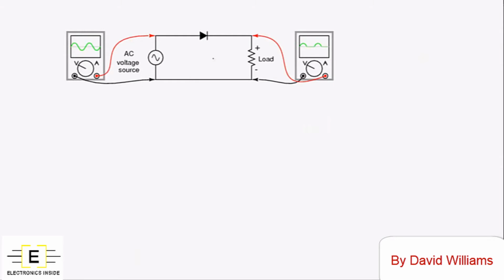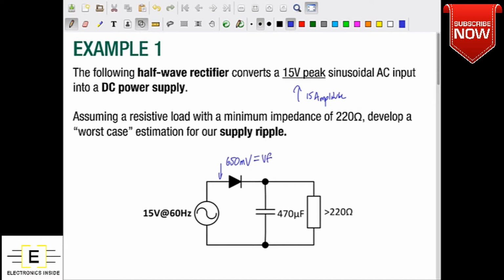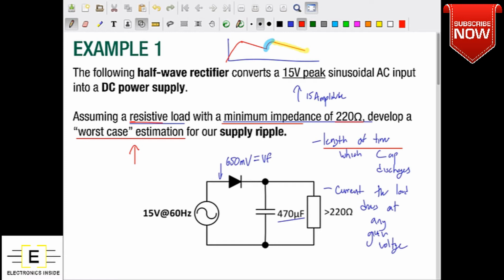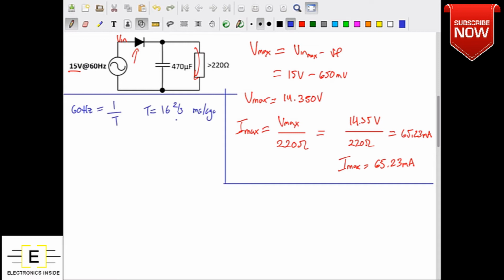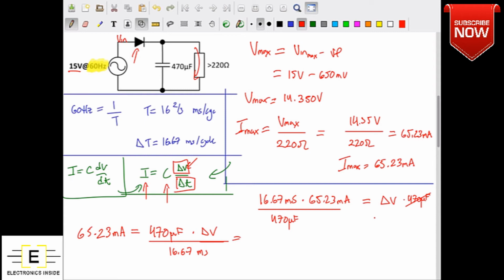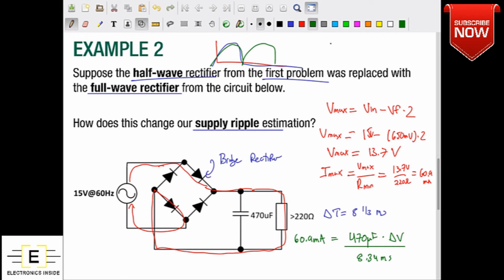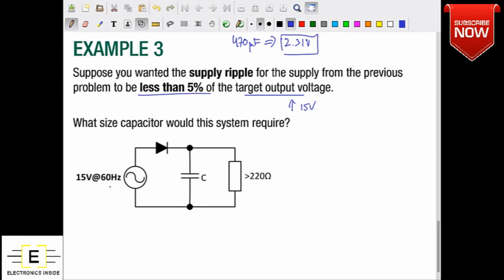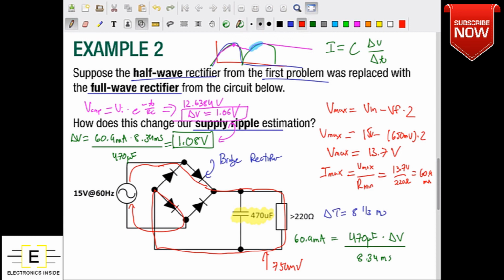Half Wave Rectifier Working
In this video you will learn half wave rectifier working with solved examples.The credit goes to David Williams and Darryl Morrell for this video.In the first four minutes of this video david williams give you a brief introduction construction and working of half wave rectifier.After four minutes Darryl give us practical examples with full solution of half wave rectifier.

Thank To All Dear Friends